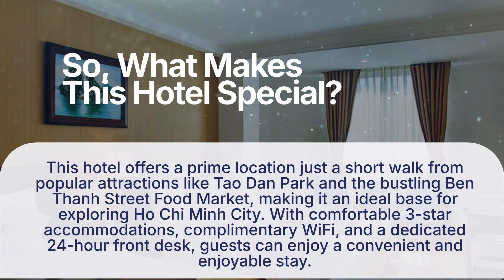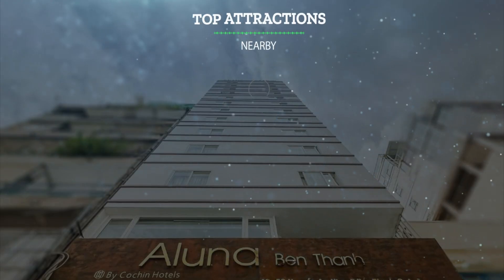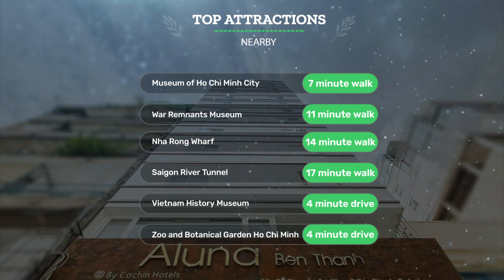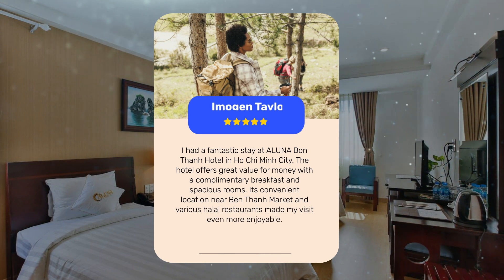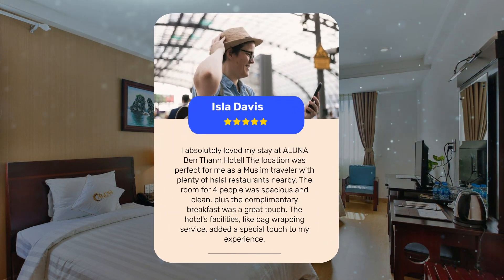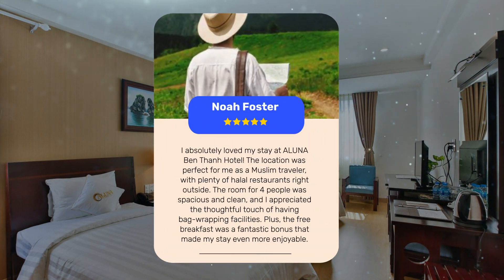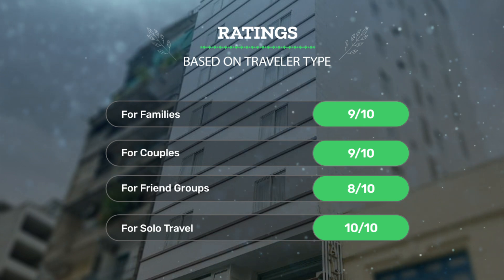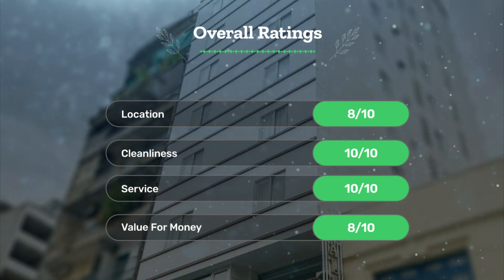ALUNA Ben Thanh Hotel, Ho Chi Minh City Review - Is This Hotel Worth It?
In this video, we reviewed the ALUNA Ben Thanh Hotel, Ho Chi Minh City based on its price, quality, value for money, and more. We also gave it ratings based on the travel type and more.

Additionally, we'll provide you with insights into the nearby attractions and activities that you can enjoy during your stay at ALUNA Ben Thanh Hotel, Ho Chi Minh City. Whether it's exploring the local culture, sightseeing, or shopping, we've got you covered.